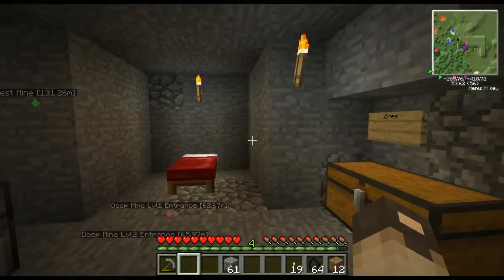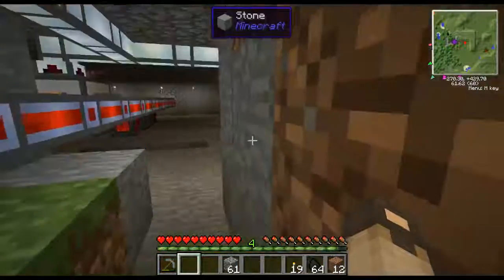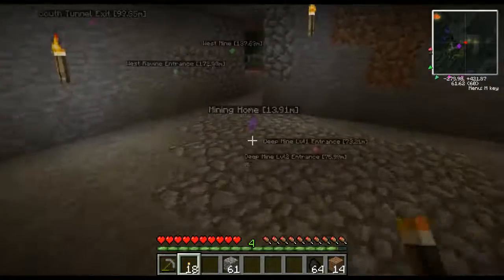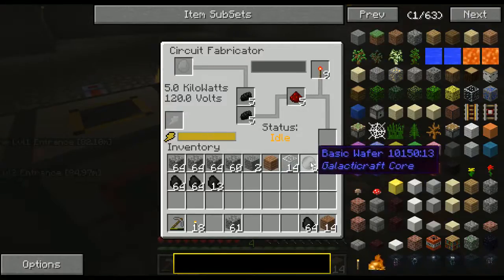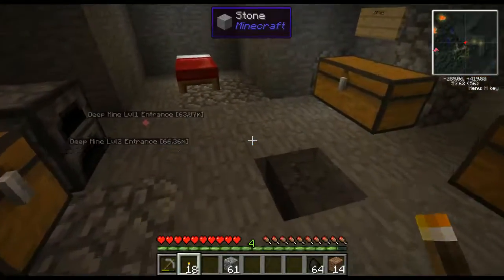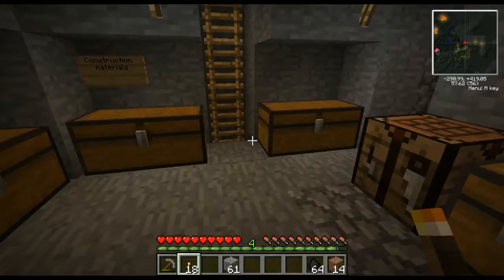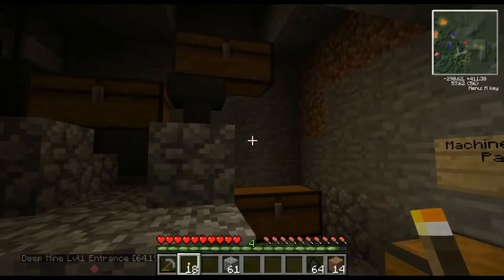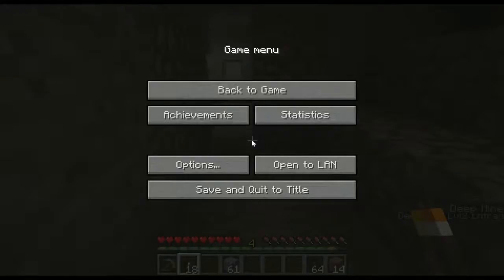Toils of a Solar Explorer end of stream tour for April 18th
You can also reach OpenWorldAddict at;
or on Google+